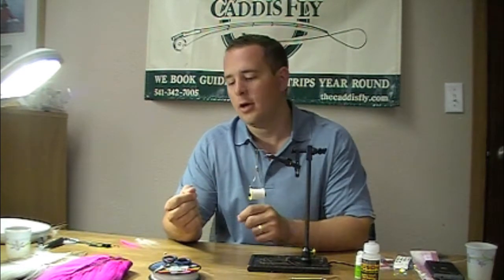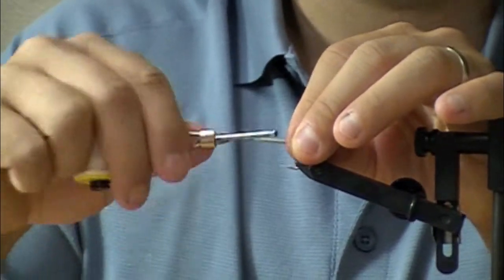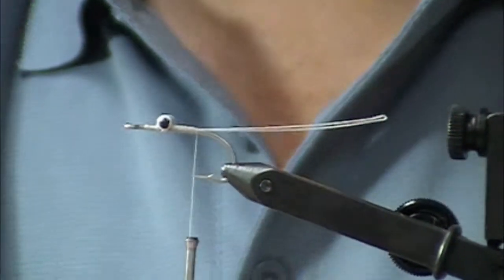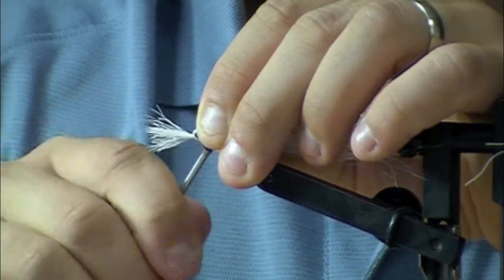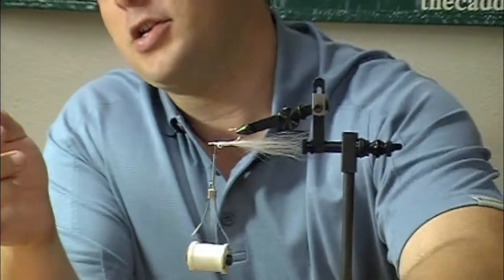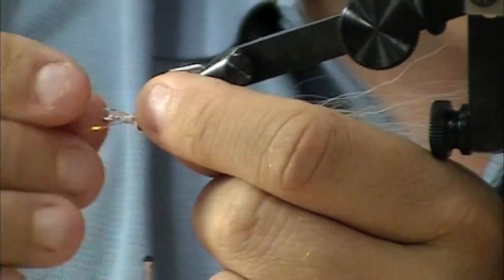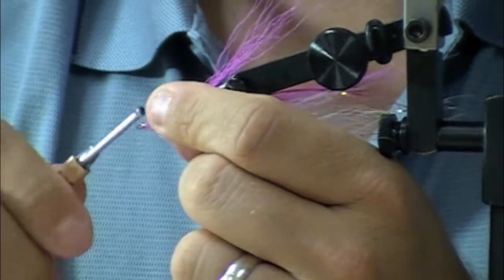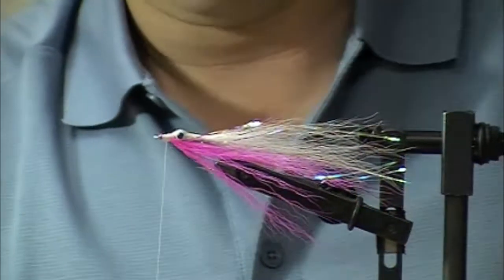Nelson's Baitfish Fly Tying Video (Weighted)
Matt Stansberry of OregonFlyFishingBlog.com demonstrates how to tie a weighted Nelson's Baitfish pattern. This pattern mixes the highly successful Clouser Minnow with the equally successful Nelson's Baitfish. Matt recently had success with this fly bucktailing in the strait's of Juan D Fuca, fly fishing for Coho Salmon.